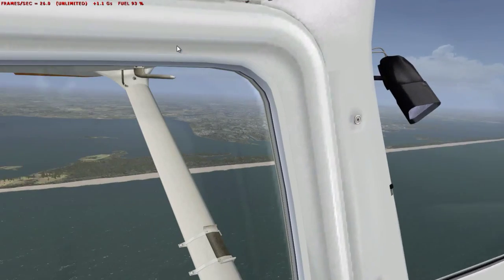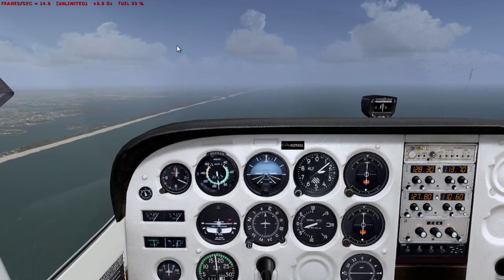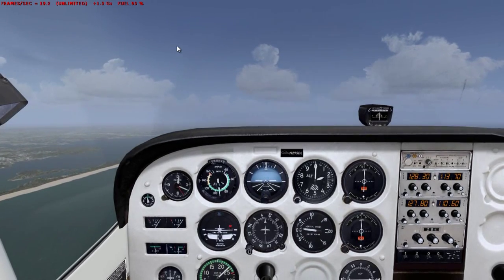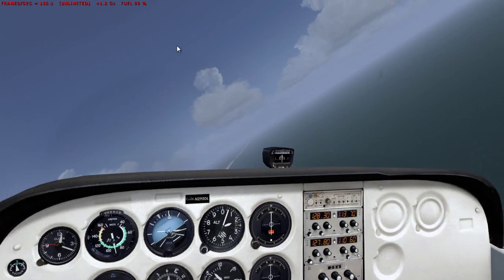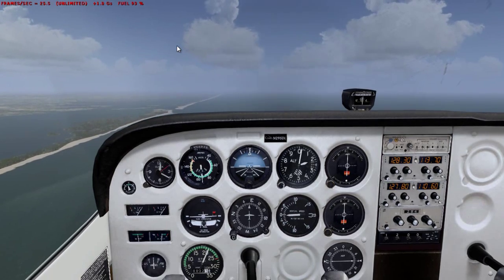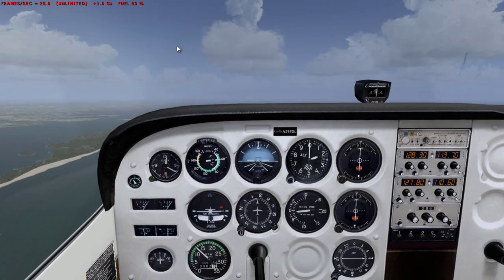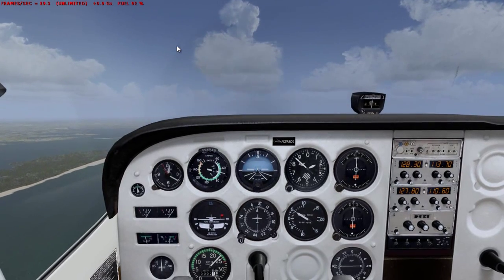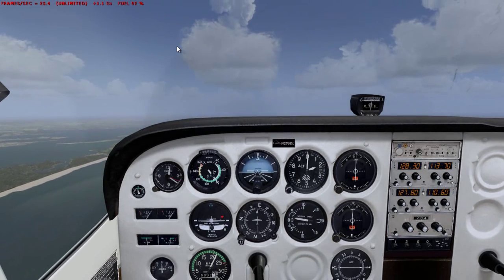Power off stall procedures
in this video i demonstrate how to do a power-off stall in a c172.